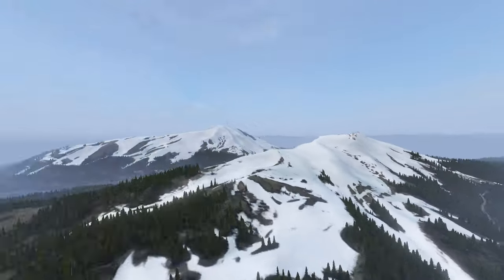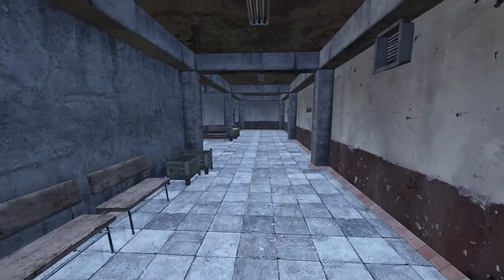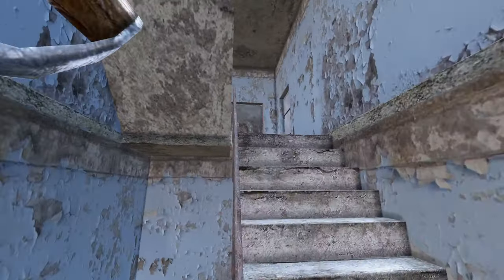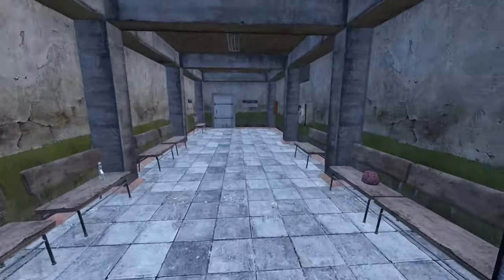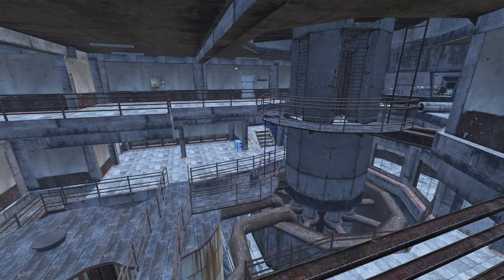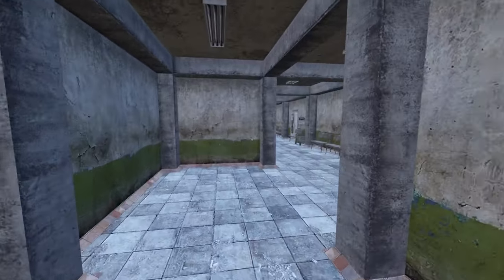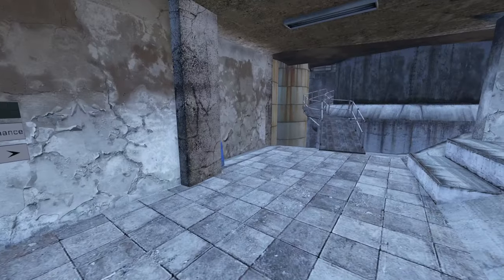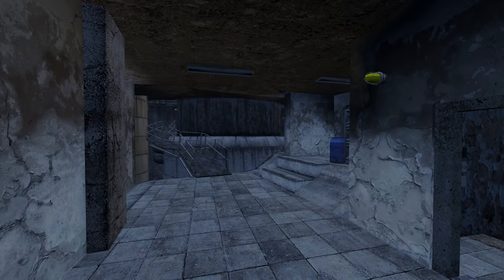Namalsk Underground Overview - DayZ 1.10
In this "Overview" episode I'll take a look at the DayZ Namalsk underground bunker Athena v2 - Namalsk biggest bunker there is. What kind of loot spawn down there and what you can expect to see down there. - DayZ namalsk underground bunker Athena v2 is a place you can find between the 2 snowy hills near the factory. The Bunker from my own experience has 2 different entrances. This is all recorded on the namalsk dayz map from version 1.10 - Here's both how to find the namalsk underground bunker and how to enter it. And what you can expect from down there.

Hope you enjoy DayZ modded

❓-WHAT IS DayZ ABOUT?-❓
The post-soviet country of Chernarus is struck by an unknown virus, turning the majority population into frenzied infected. Fighting over resources has bred a hostile mentality among survivors, driving what’s left of humanity to collapse. You are one of the few immune to the virus - how far will you go to survive?

DayZ is an unforgiving, authentic, open-world sandbox online game where each one of 60 players on a server follows a single goal - to survive as long as they can, by all means necessary.
DayZ is a survival video game developed and published by Bohemia Interactive. It is the standalone successor of the mod of the same name. Following a five-year-long early access period for Windows, the game was officially released in December 2018 and was released for the Xbox One and PlayStation 4 in 2019.

The game places the player in the fictional post-Soviet Republic of Chernarus, where a mysterious plague has turned most of the population into violent "infected". As a survivor, the player must scavenge the world for food, water, weapons, and medicine, while killing or avoiding the infected, and killing, avoiding, or cooperating with other players in an effort to survive the outbreak.

DayZ began development in 2012 when the mod's creator, Dean Hall, joined Bohemia Interactive to commence work on the standalone version of the game. The development has been focused on altering the engine to suit the game's needs, developing a working client-server architecture, and introducing new features like diseases and a better inventory system. The game sold over three million copies during its early access phase.